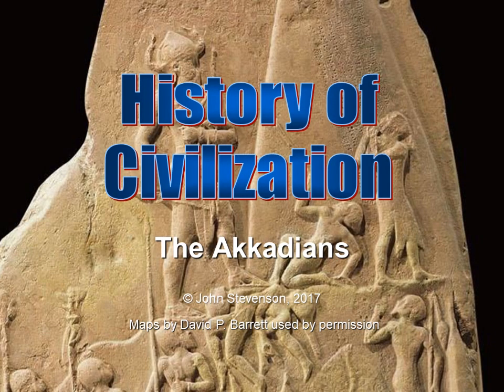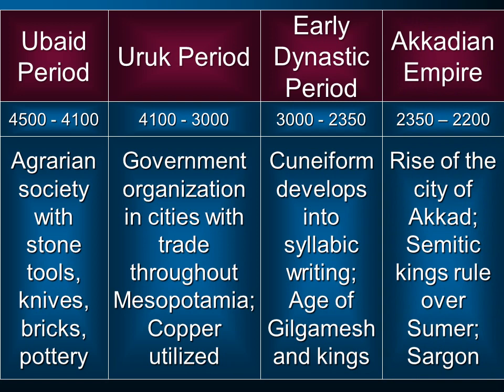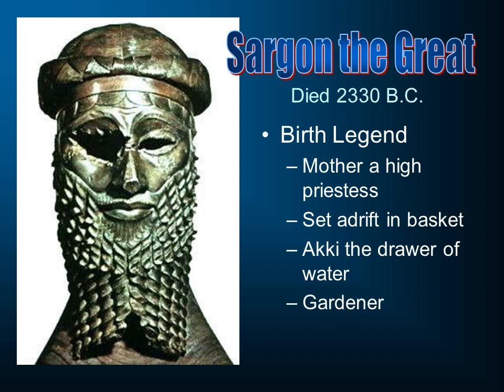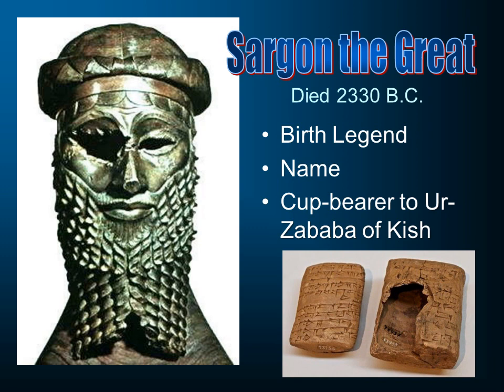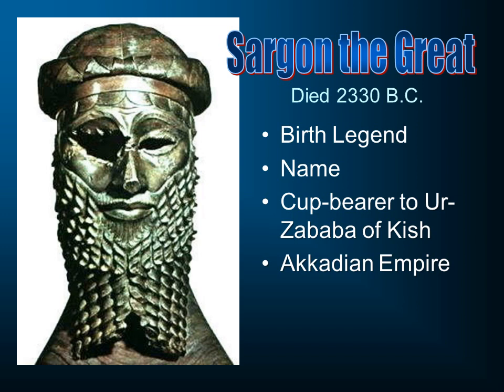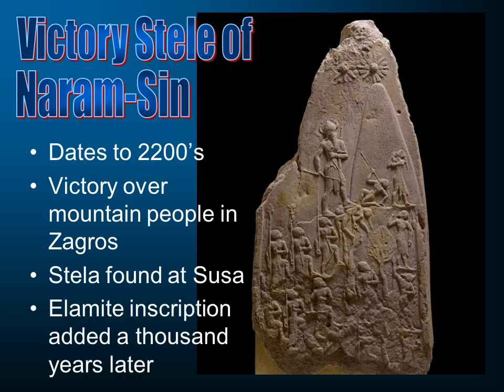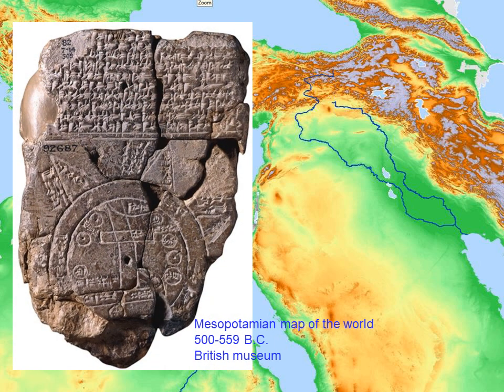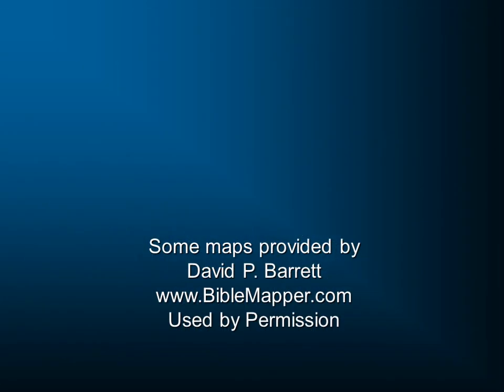History of Civilization 8: The Akkadians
This study explores Sargon the Great and the Akkadian Period of Mesopotamian history.  This is part of a larger series on the History of Civilization to be found – this series was developed for a course at South Florida Bible College in Deerfield Beach, Florida.